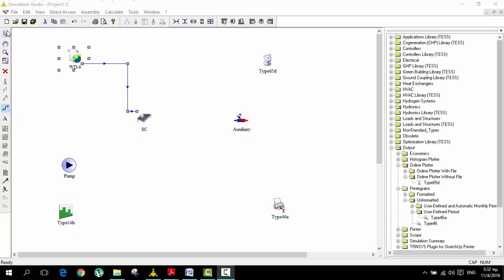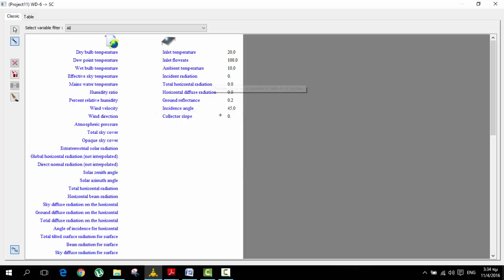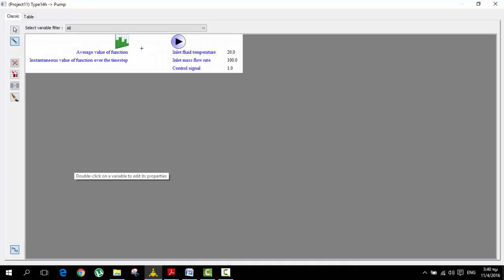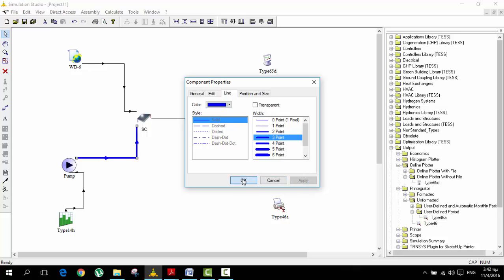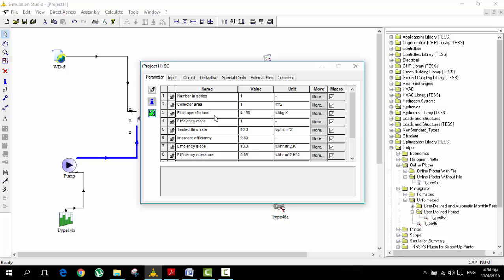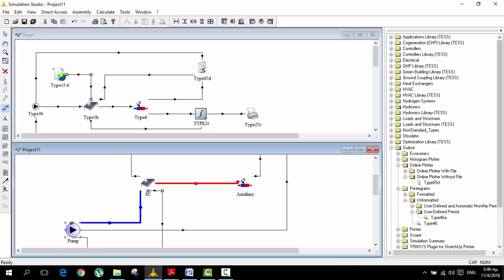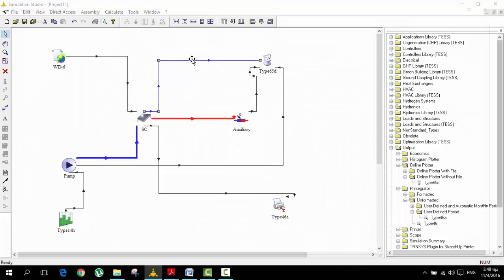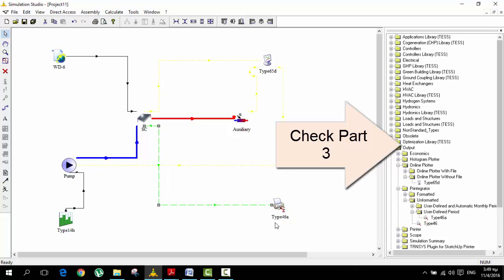TRNSYSTutorial #3: Begin Example STEP BY STEP (part 2)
I hope this video Can be helpful. It is the Begin Example in TRNSYS built step by step.